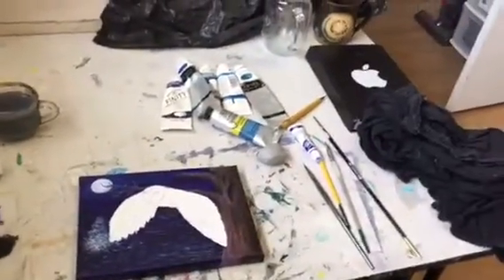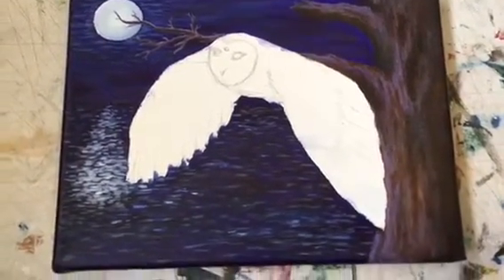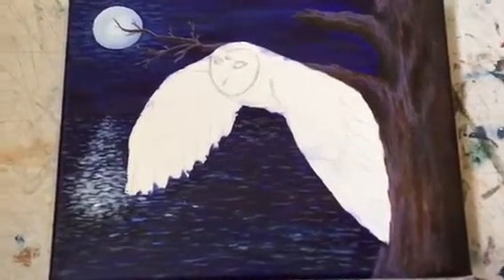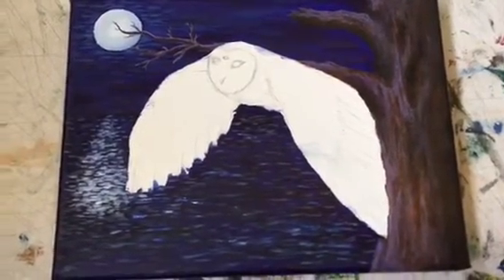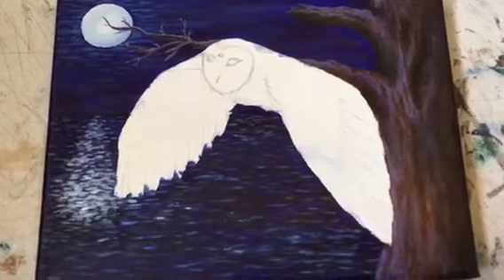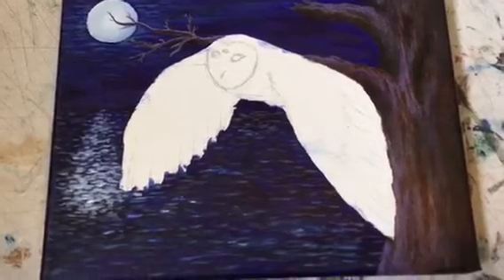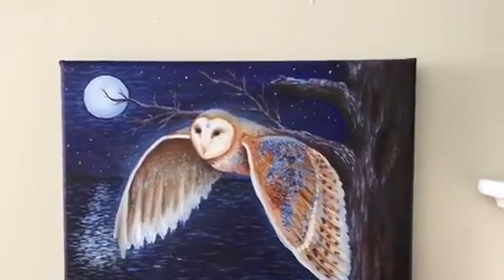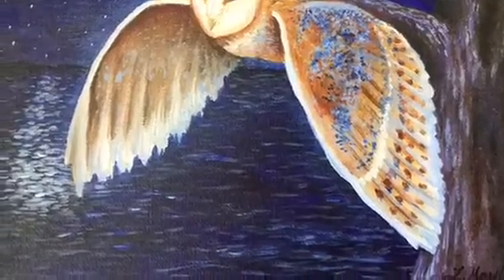A Day in the Studio